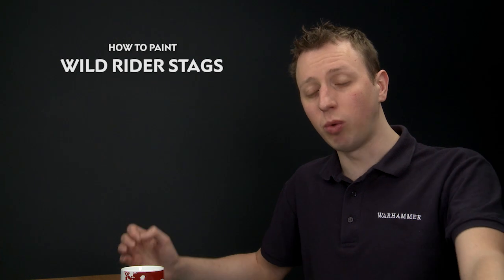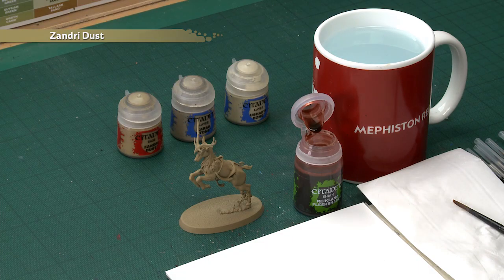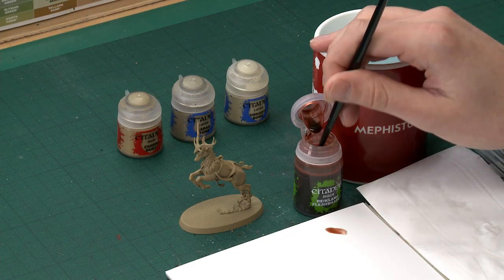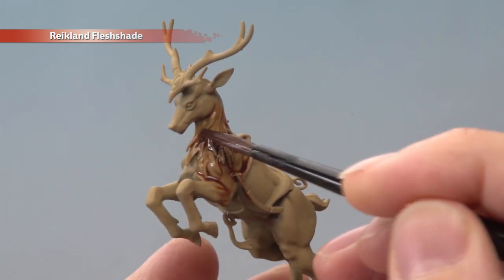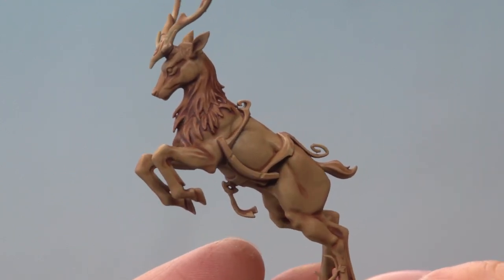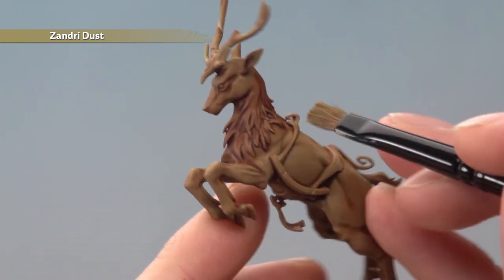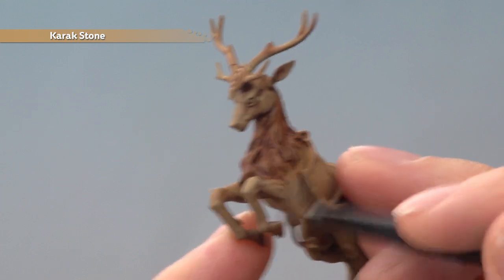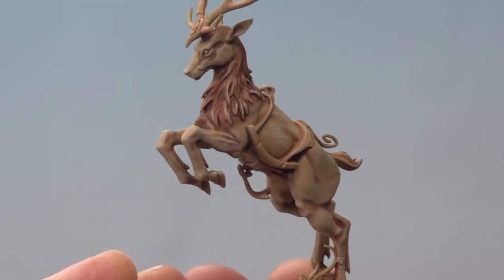WHTV Tip of the Day: Wild Rider Stags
If you have ever thought of collecting a Wanderers themed army then this tutorial on painting Wild Rider Stags will be perfect for you.